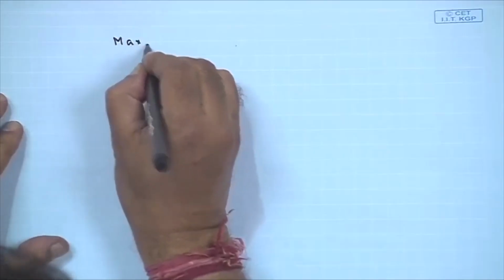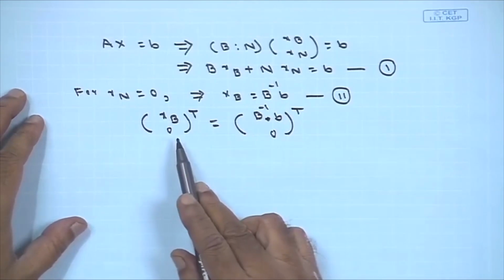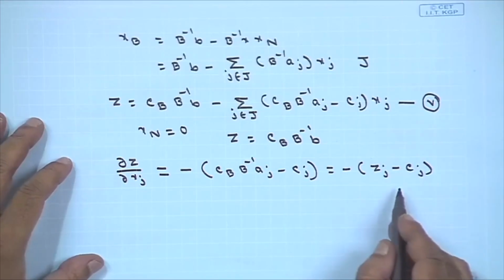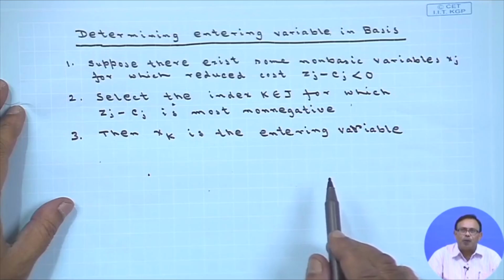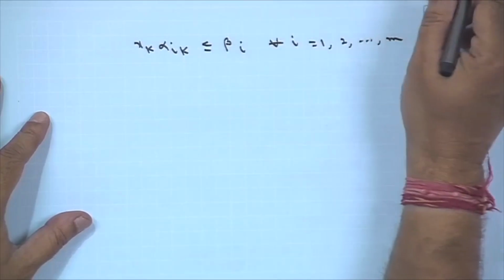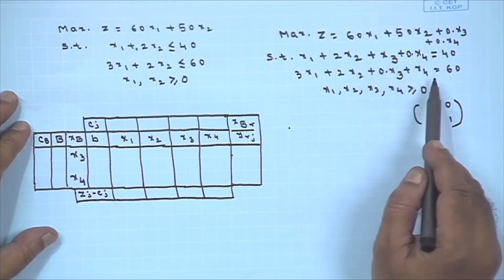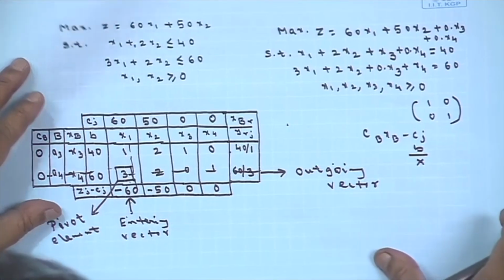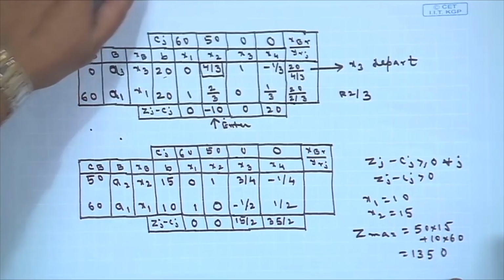Simplex Method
Subject : Mathematics